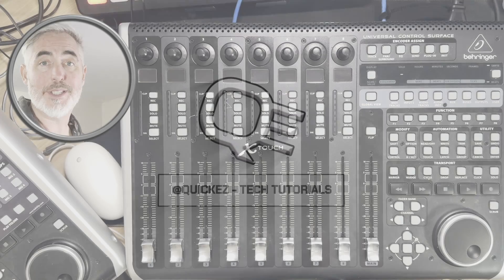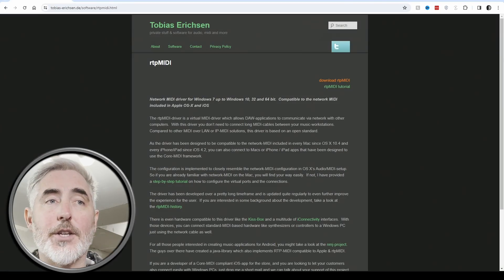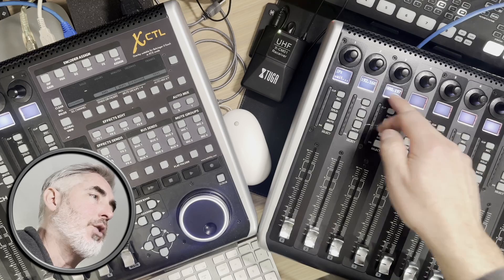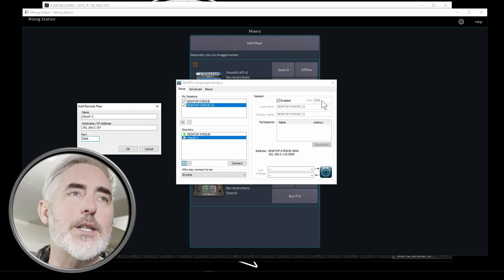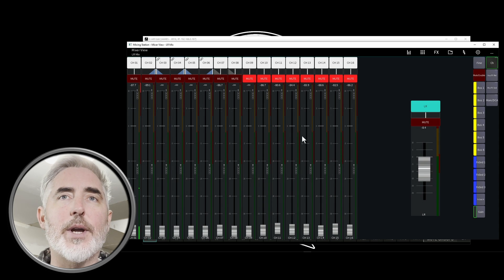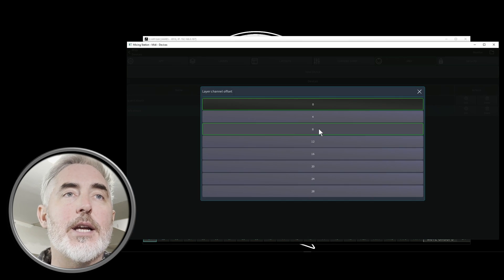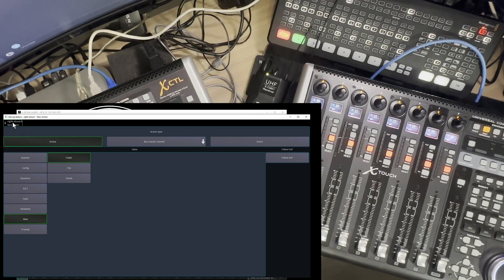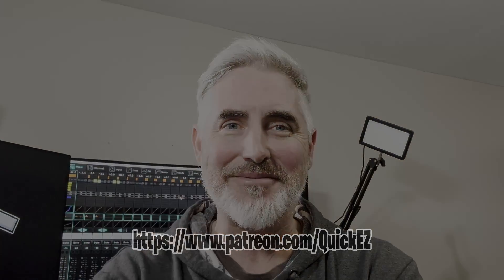Multiple X-Touch with XR Mixers - Using Mixing Station and RTP Midi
Hey everyone, have you been wondering how to connect TWO or more X-Touch controllers to your XAir series mixer? Well I'm going to show you how to do that using Mixing Station and RTP midi.
And I'm going to show you how...RIGHT NOW...LET'S GO!

▸USB TO LIGHTING CABLE:

▸USB AUDIO INTERFACE CABLE:

▸SOUNDCRAFT UI24R MIXER:

▸TP-LINK WIFI EXTENDER:

▸TP-LINK ROUTER

▸RODECASTER PRO:

▸RODECASTER PRO II:

▸ATEM MINI

▸Behringer X-Touch

00:00 - CHAPTERS
00:00 - INTRO
00:13 - LOGO ROLL
00:21 - SETTING UP YOUR XTOUCH CONTROLLERS
01:38 - SETTING UP RTP MIDI
04:26 - ADDING THE DEVICES TO MIXING STATION
06:15 - THE RESULTS
06:26 - SET UP A MASTER FADER
07:10 - VIEWING THE RESULTS IN THE XAIR SOFTWARE
07:34 - OUTRO
07:50 - SUBSCRIBE
07:53 - PATREON